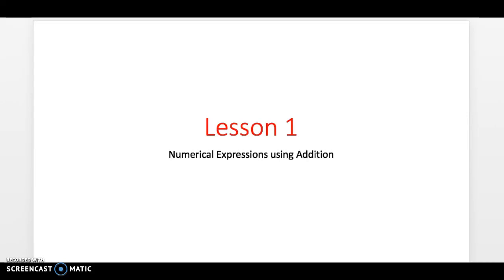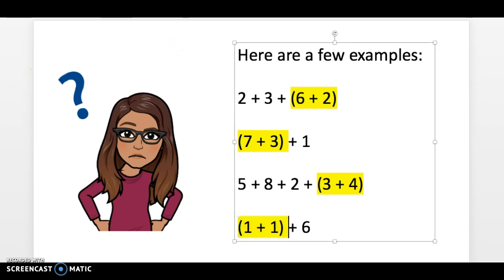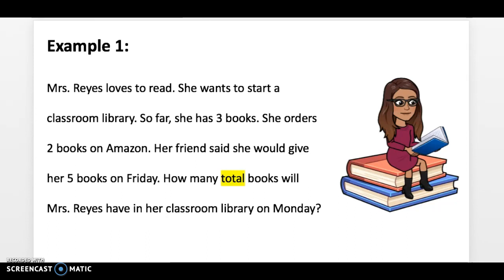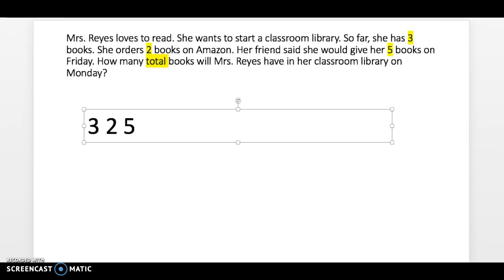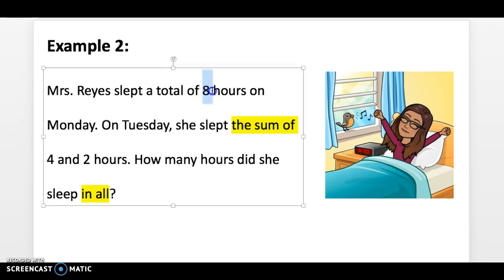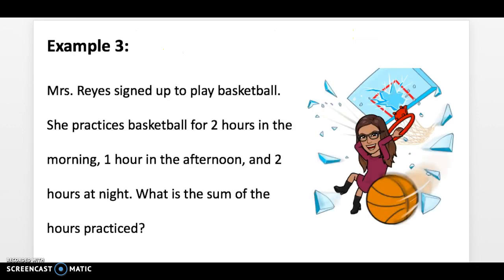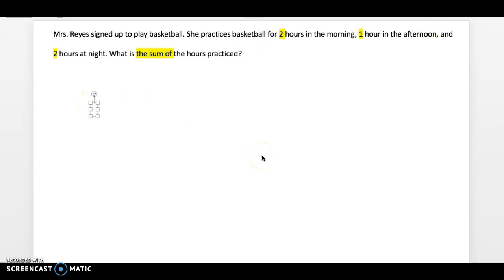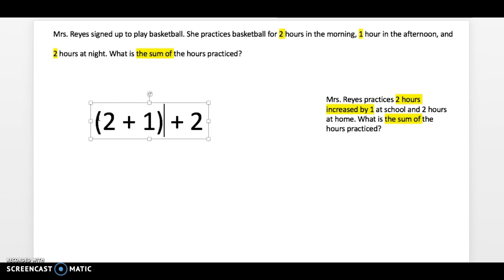Numerical Expressions Lesson 1